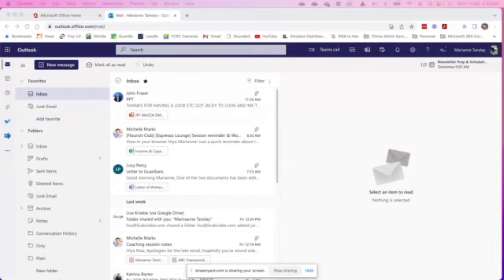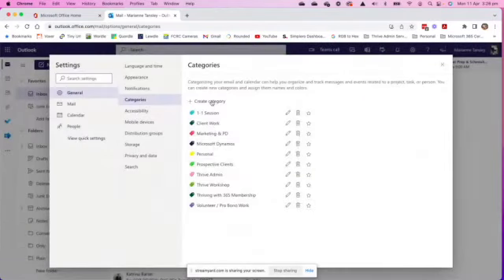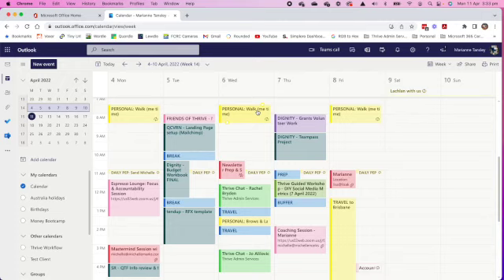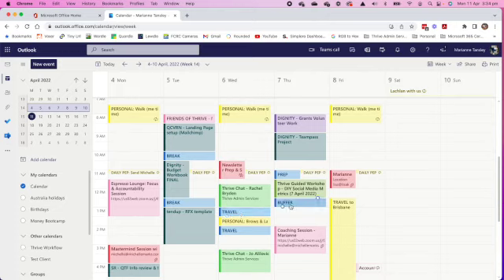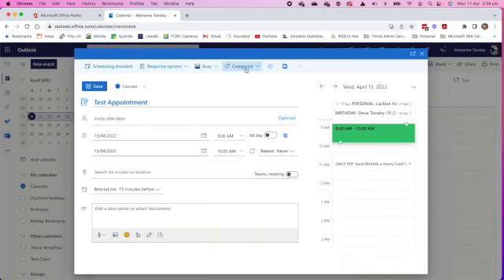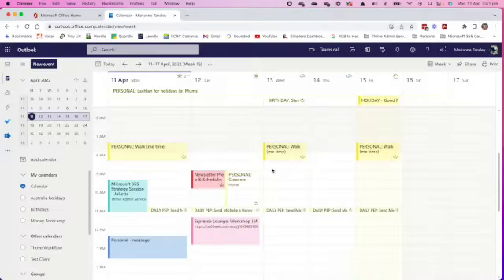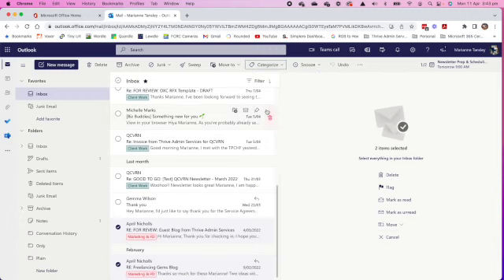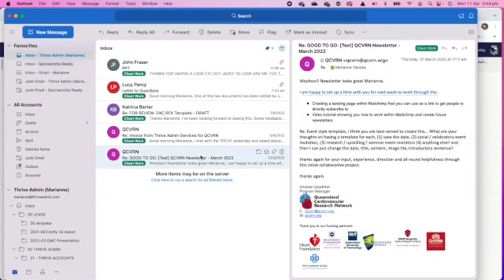Thriving Emails - Using Categories in Microsoft Outlook to work more efficiently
In this video, I’m showing you how you can use Categories in Microsoft Outlook in both your inbox and your calendar to help you easily see different elements of your workload, and get you working more efficiently!

Categories in Microsoft Outlook let you colour code your appointments and emails, so that you can easily filter similar tasks together, and streamline how you work and manage your inbox.

I share how I use coloured categories to help me time block in my calendar, as well as a handy way to remove distractions in your inbox – so you can just deal with the emails you need to!

Are you looking to work smarter? A Microsoft 365 Business subscription gives you access to over 14 apps that all talk to each other, and let you streamline the way you work. You can compare the plans available via this

TIMESTAMPS:
00:00 Introduction
00:36 Introducing Categories in Outlook
02:45 Using categories for calendar appointments
06:06 Applying categories to calendar appointments
08:10 Applying categories to emails
11:23 Summary

LET’S GET TO KNOW EACH OTHER:
🌱 Become a member of Thriving with 365, for tailored Microsoft 365 support for you and your business